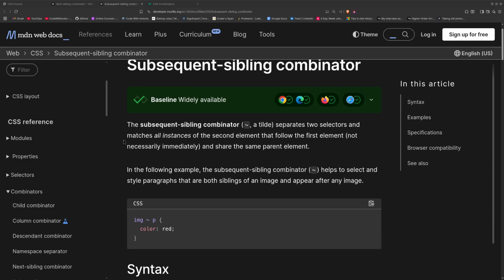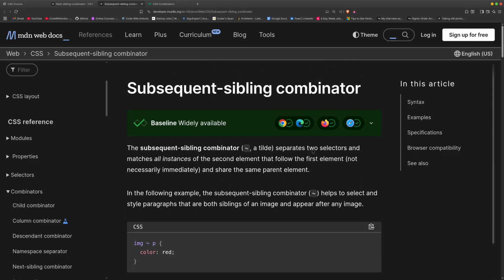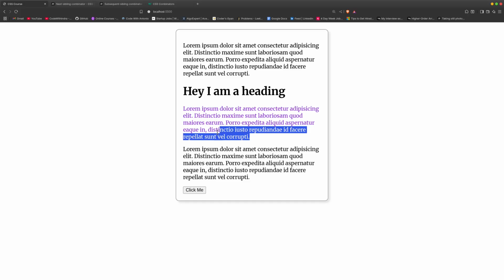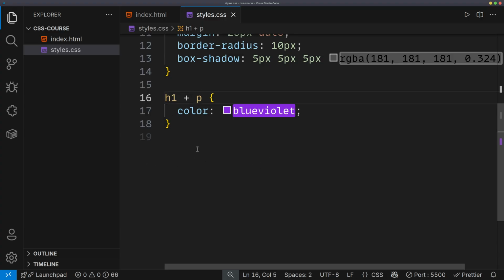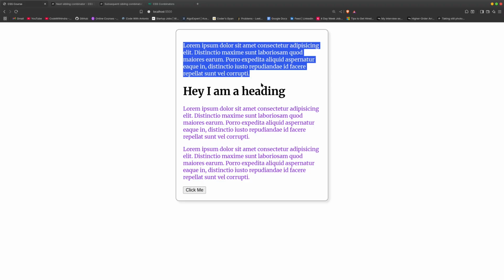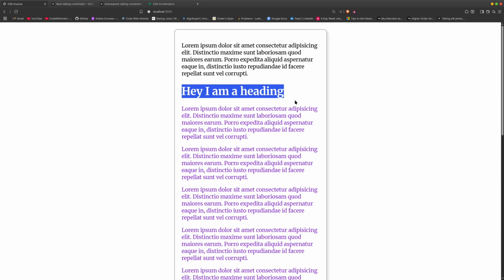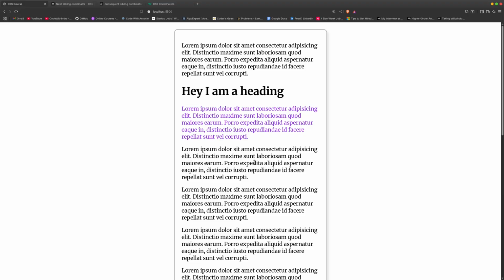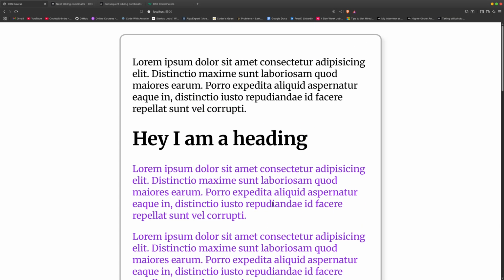CSS Subsequent Sibling Combinator (~) Explained 🔗 | Master Advanced CSS Selectors in 3 minutes!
Want to style multiple elements that come after a specific element — not just the next one? 🔥
In this video, I dive deep into the CSS Subsequent Sibling Selector (~), also known as the general sibling selector, and show how you can use it to select and style elements that share the same parent and appear later in the DOM.

📌 In this video, you’ll learn:

What the subsequent sibling selector (~) is and how it works

How it differs from the next sibling selector (+)

Styling lists, inputs, and components based on DOM order

🧠 This is a must-know selector if you want to write cleaner, smarter CSS!